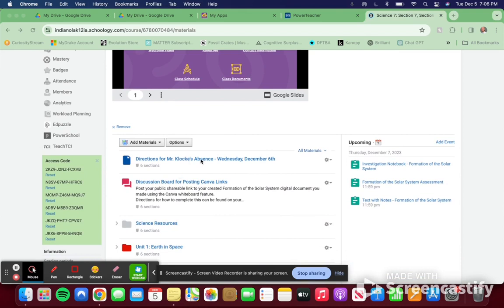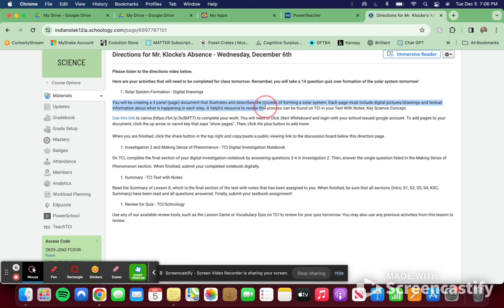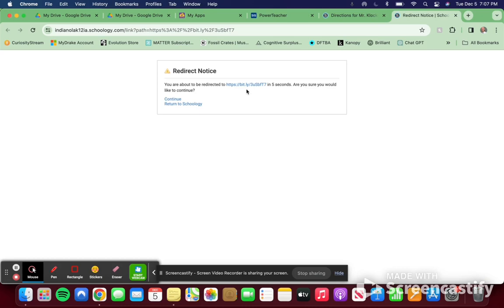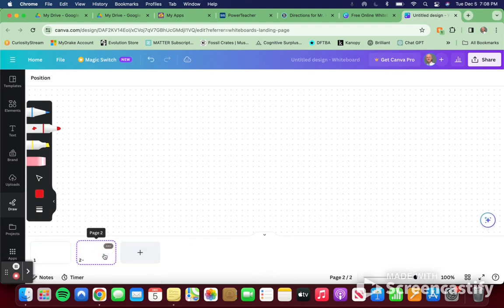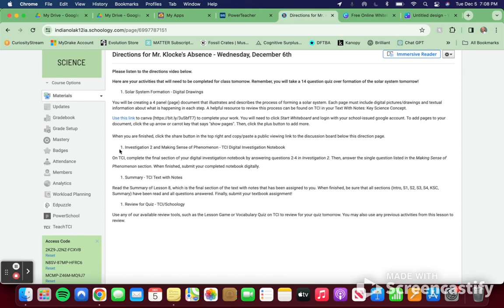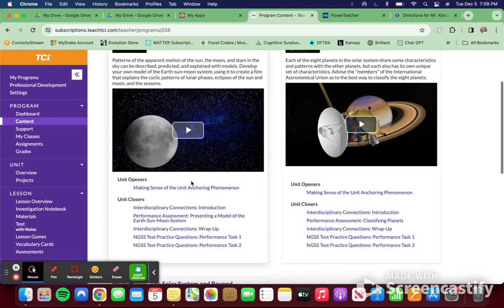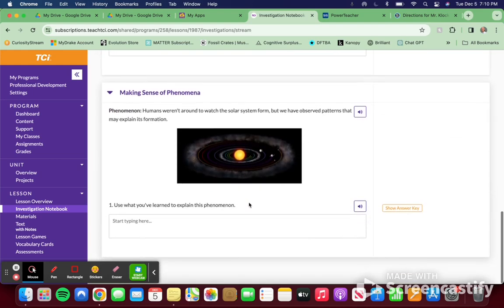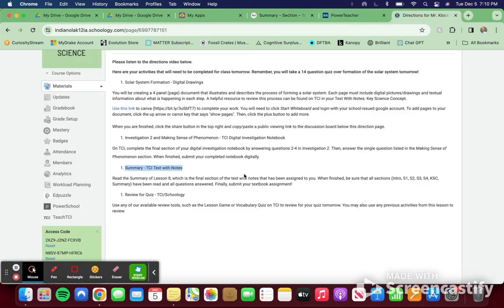Directions for Absence 12/06